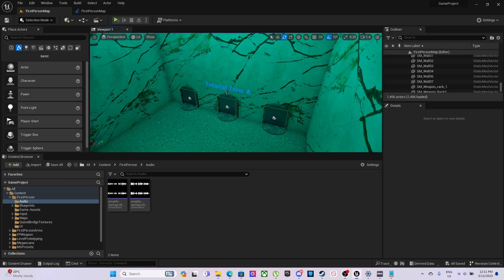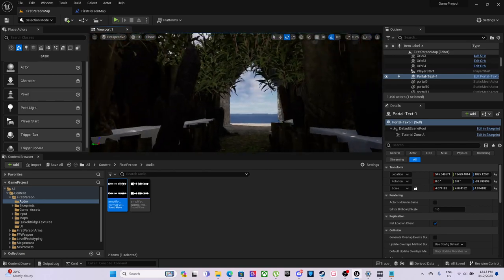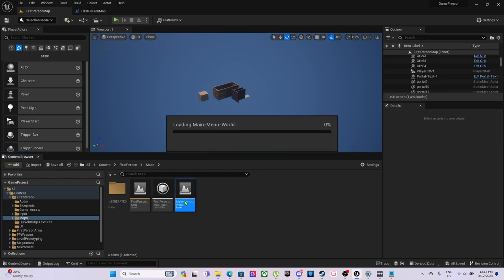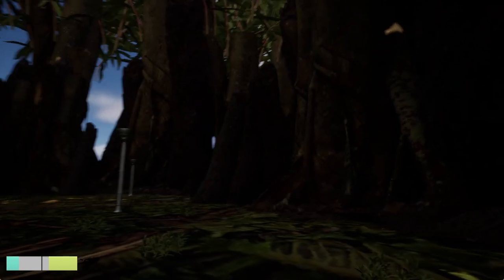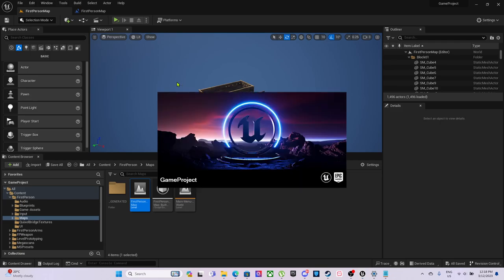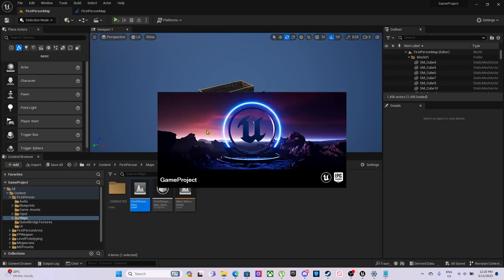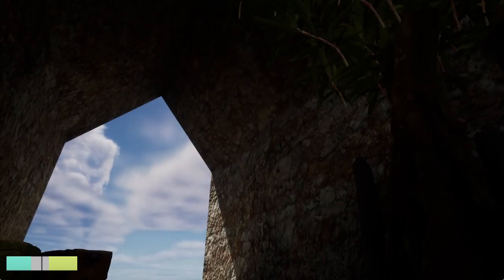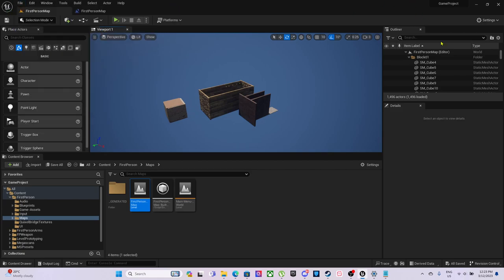Creating A New Game Project Part 7 - Fame of The Collector - Tutorial Sound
a new zone for project game - fame of the collector
some minor touch ups and implemented some sound to play around with